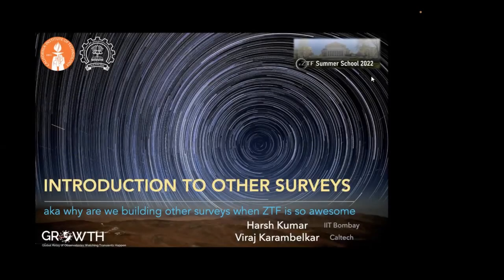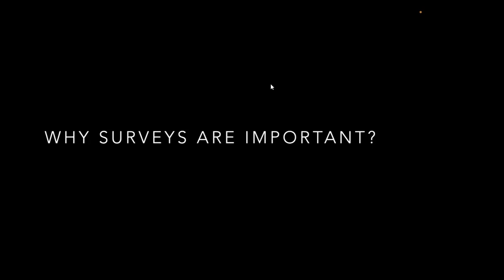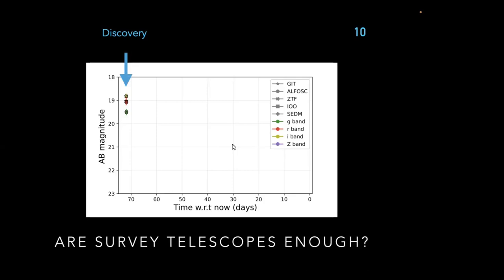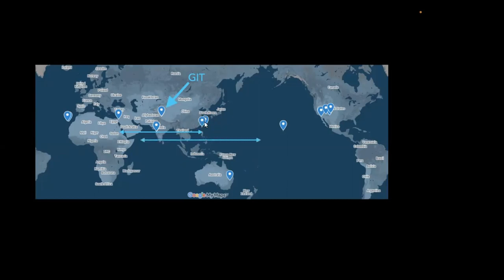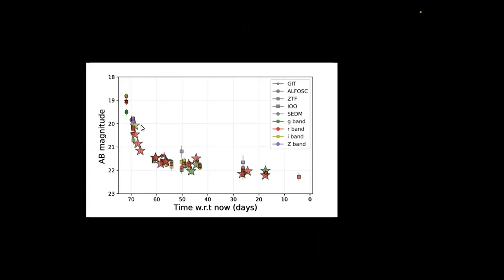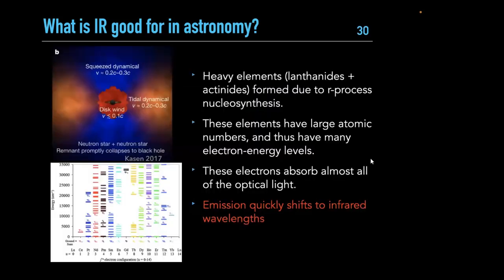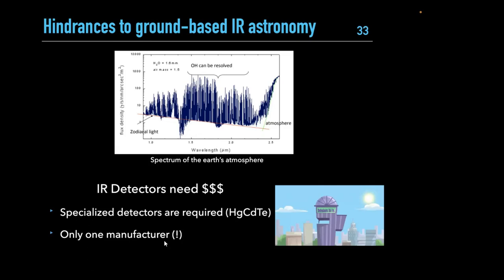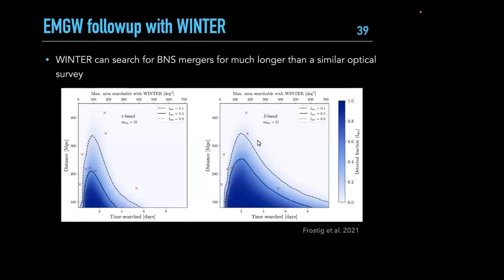ZTF Summer School 2022 - Synergies with other surveys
The ZTF summer school provides graduate students in astronomy with the opportunity to learn hands-on techniques for processing of data from time-domain surveys. The school is organized by the Zwicky Transient Facility (ZTF) collaboration of partner institutions. To learn more, visit